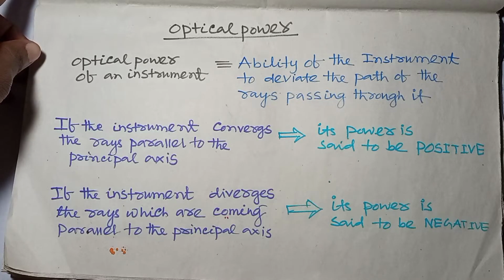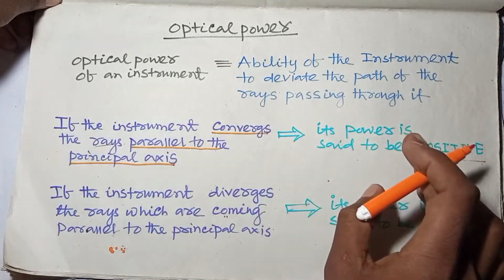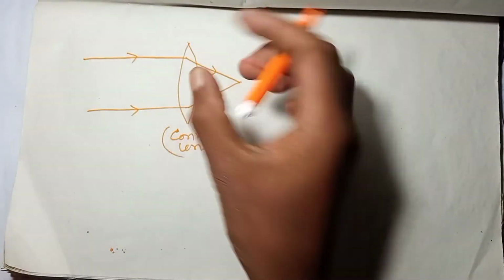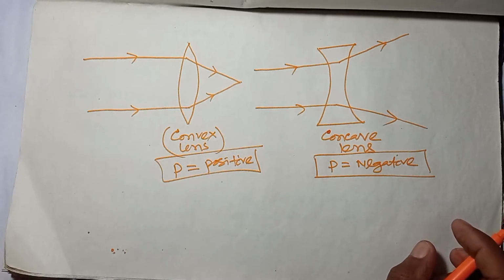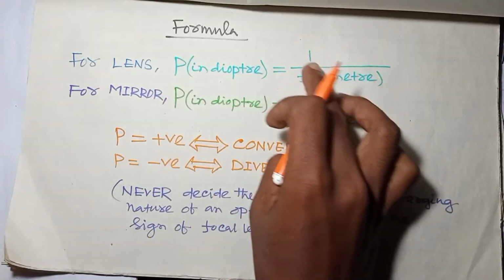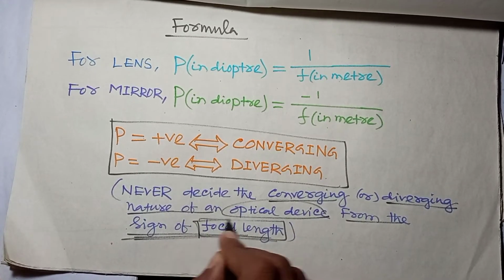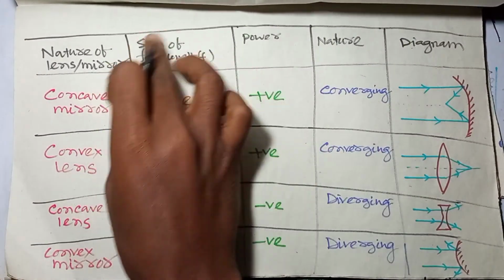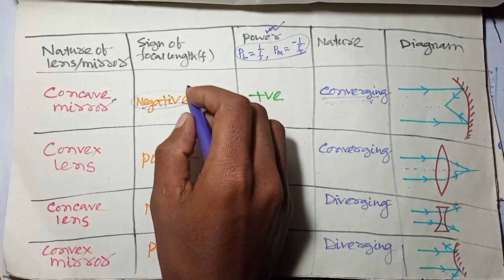optical power ll power of lens and mirror ll ray optics ll class 12th physics ll ncert physics